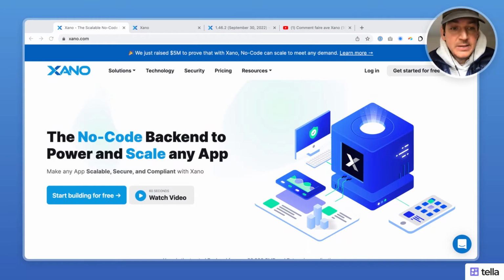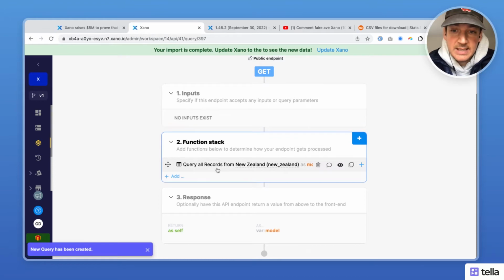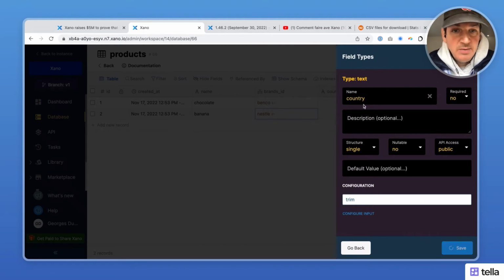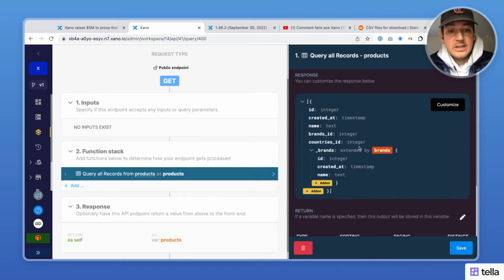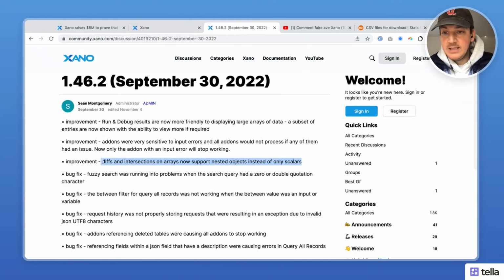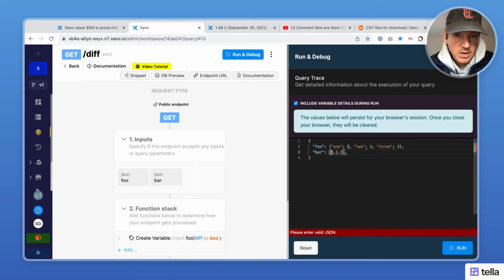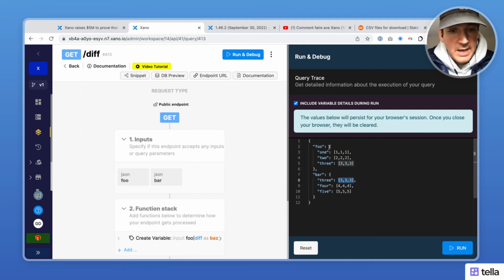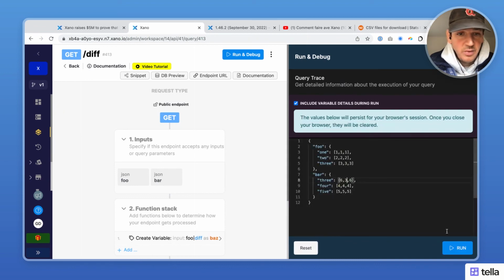Xano Release Notes: 1.46.2 (September 30, 2022)